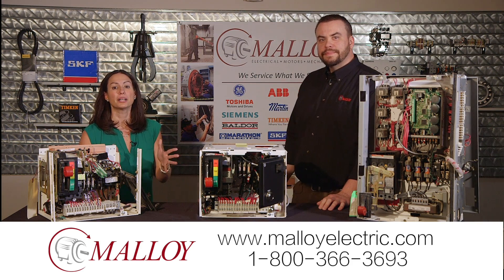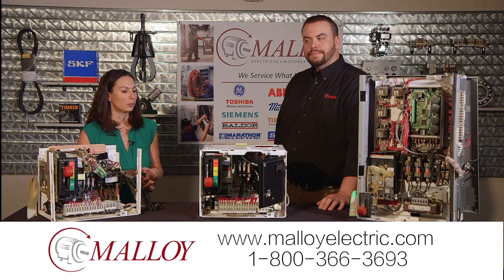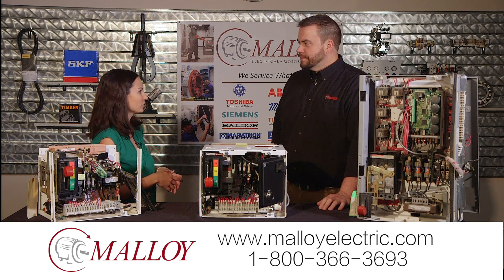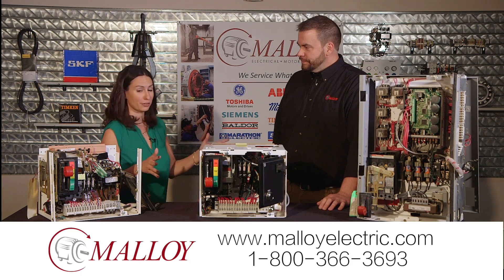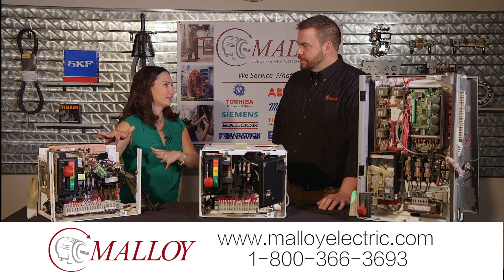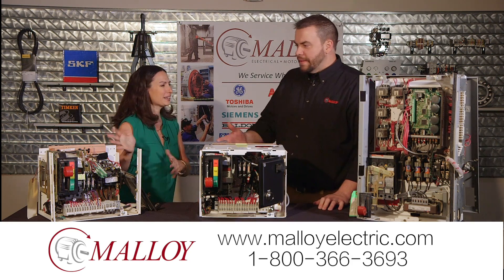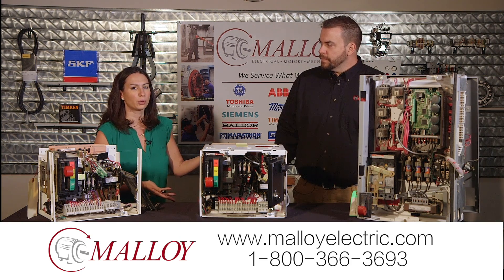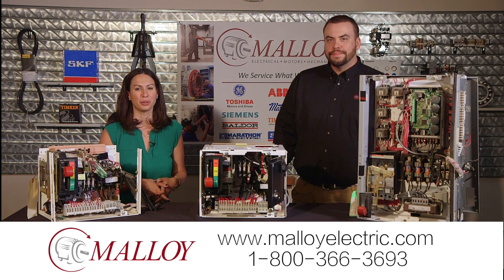Motor Control Center(MCC) Bucket Repair and Modification for Obsolete Buckets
MCC bucket repairs and modifications are performed in our panel shop located in Sioux Falls, SD with a secure reputation for quality work!

Buckets in this video show we convert all brands of MCC buckets, new or obsolete, across the line (ATL), full voltage reversing (FVR), full voltage non-reversing (FVNR) starter buckets to soft start or variable frequency drive (VFD) buckets.

We support what we sell!